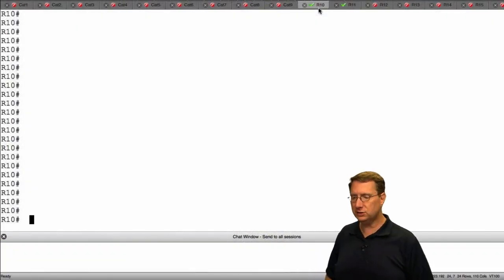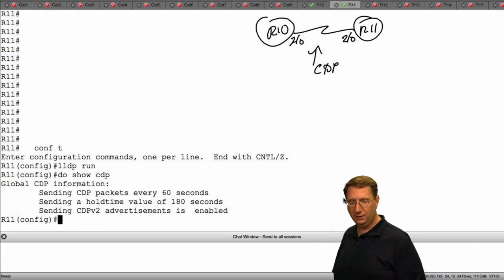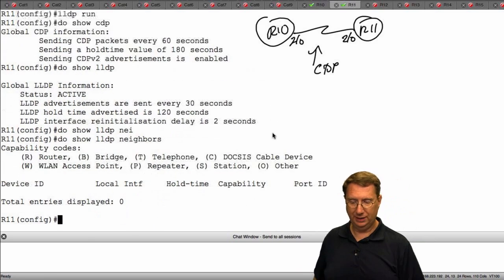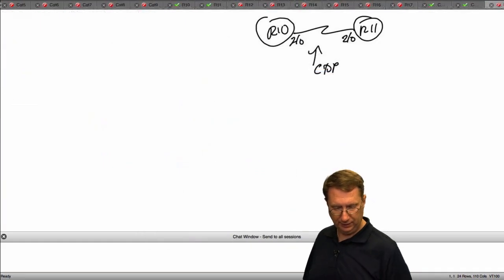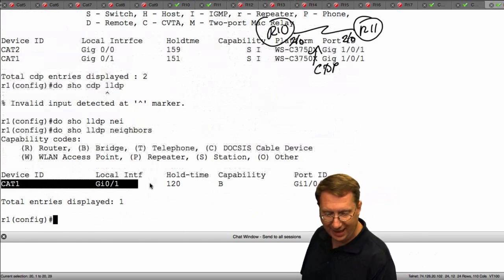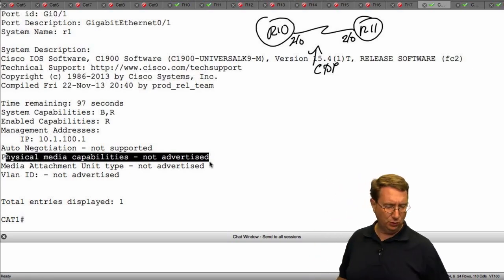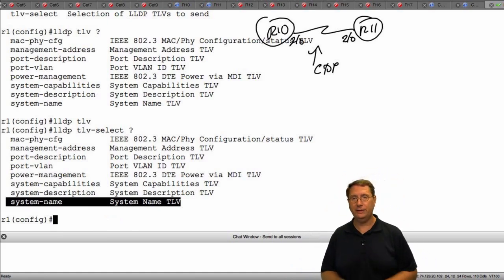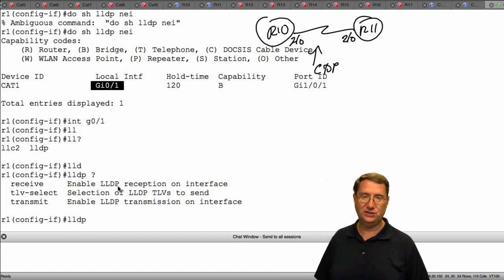05 IPExpert LLDP Demo flv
05 IPExpert LLDP Demo flv